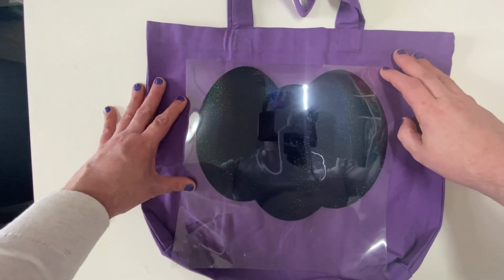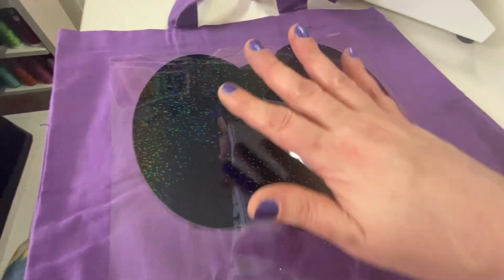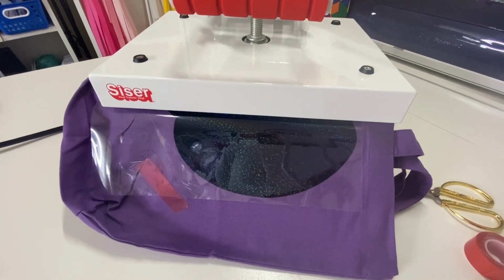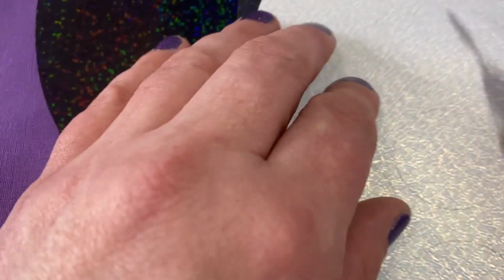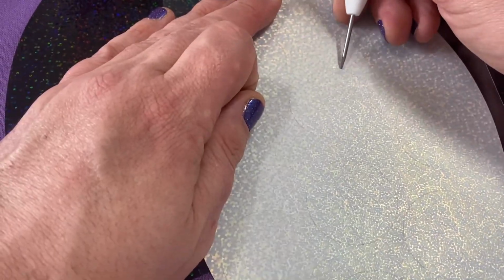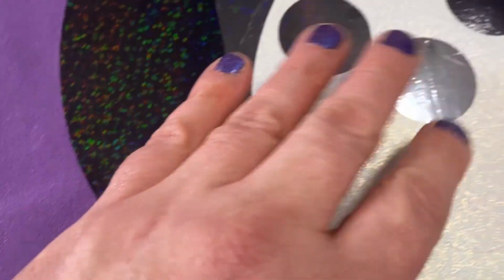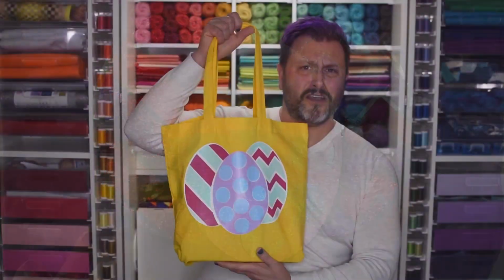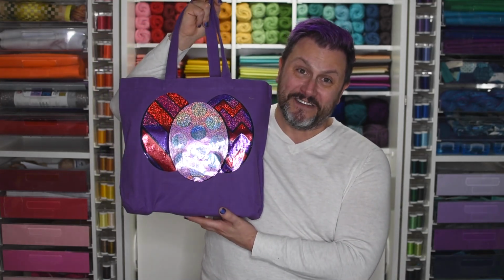How to Decorate a Tote using Siser Heat Transfer Vinyl with Mx Domestic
In this video, I'll show you how to make this easy decorative tote using Siser Vinyl & Heat N Press and share my tips & tricks along the way.